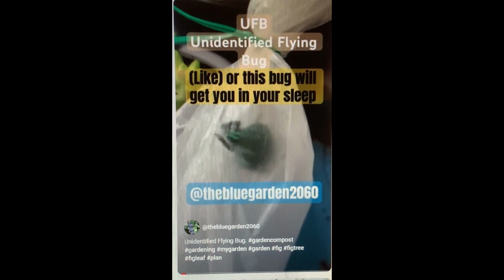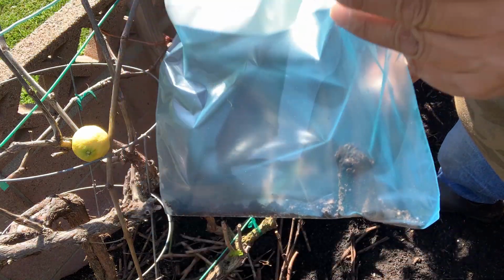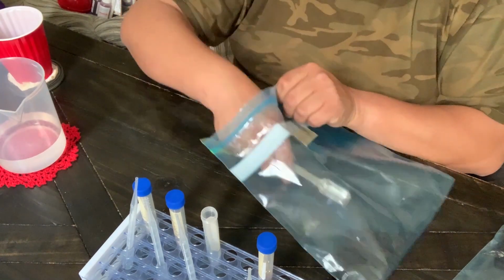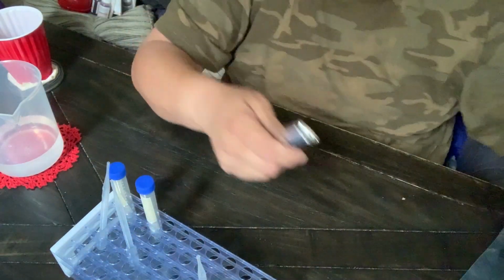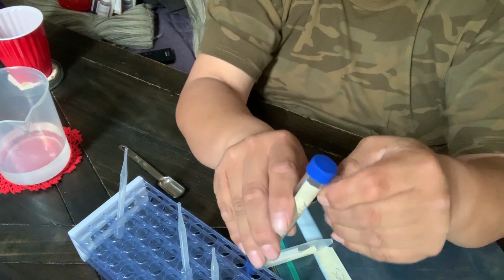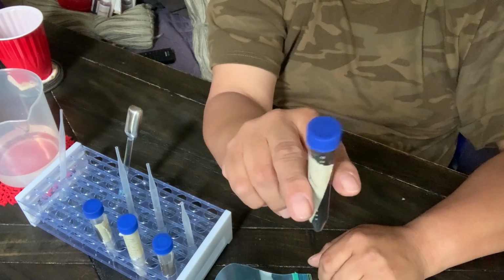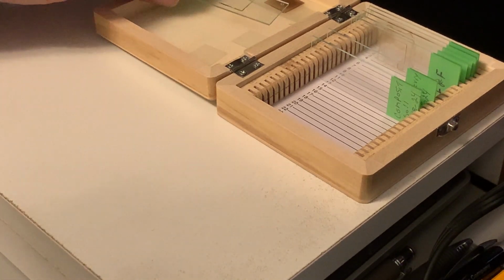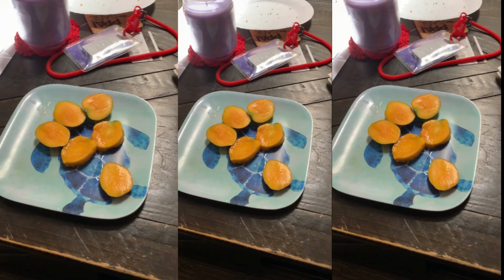"Unveiling the Hidden World: Exploring Soil Life Under the Microscope"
Examining soil under a microscope reveals a fascinating microcosm teeming with life and complex structures. By magnifying the soil, one can observe a diverse range of microorganisms, including bacteria, fungi, protozoa, and nematodes, each playing a crucial role in the soil's ecosystem. The intricate network of fungal hyphae, the cellular structure of plant roots, and the crystalline patterns of minerals become visible, offering insights into soil health and fertility.

Key observations include the presence of organic matter, which appears as dark, irregular shapes, and the soil's texture, which can be identified by the size and shape of mineral particles. Soil porosity and the arrangement of these particles are critical for understanding water retention and aeration, both vital for plant growth.

Microscopy allows for the detection of soil-borne pathogens and the assessment of soil biodiversity, which are essential for sustainable agriculture. By studying soil under a microscope, scientists and farmers can better understand the delicate balance of life within it, leading to more informed decisions about soil management, fertilization, and crop production. This microscopic view underscores the complexity and importance of soil as a living, dynamic system critical to the environment.